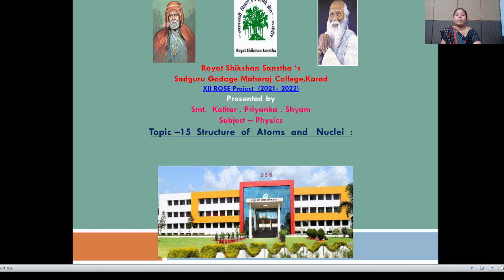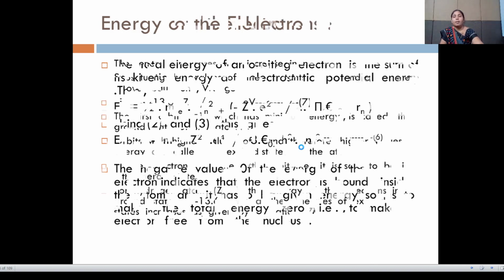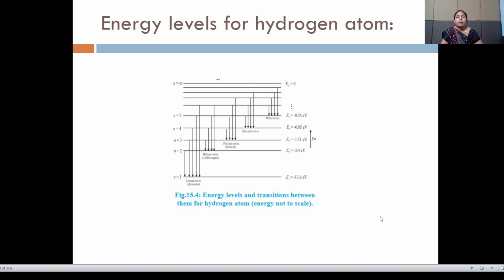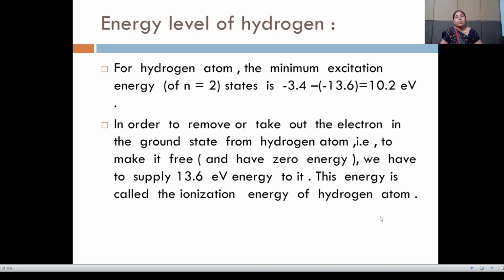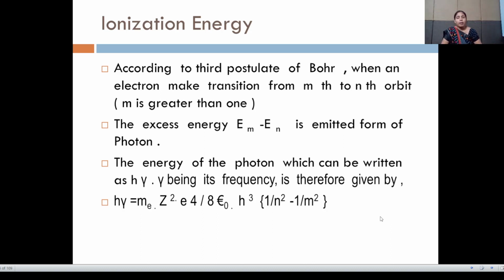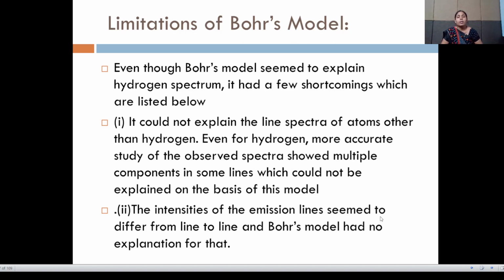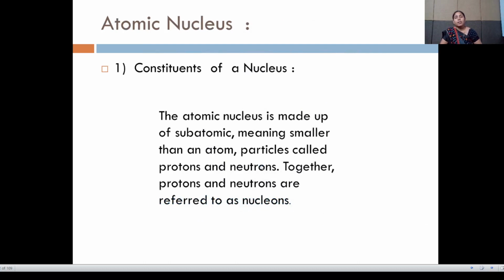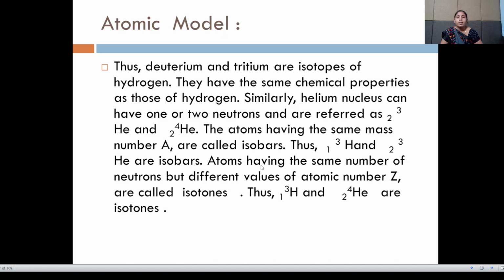str and atoms of nuclei lect 2